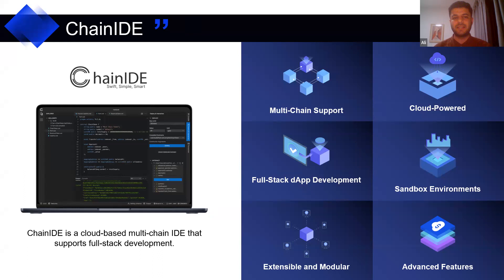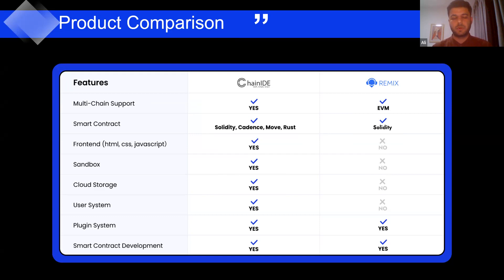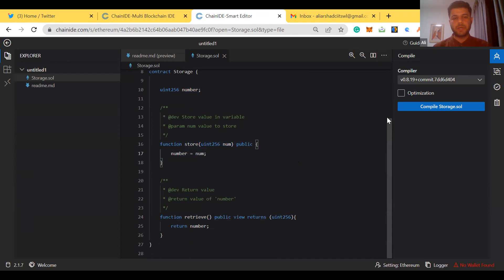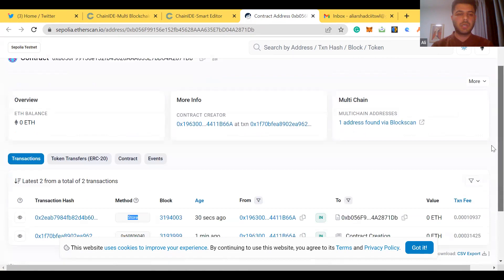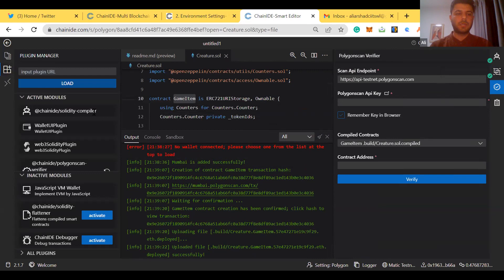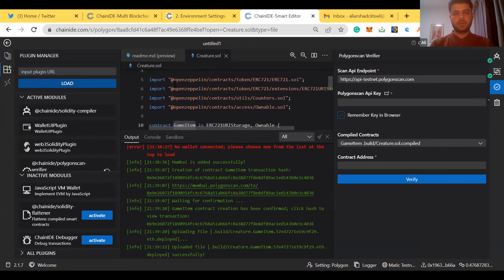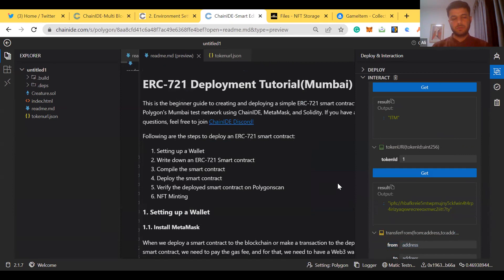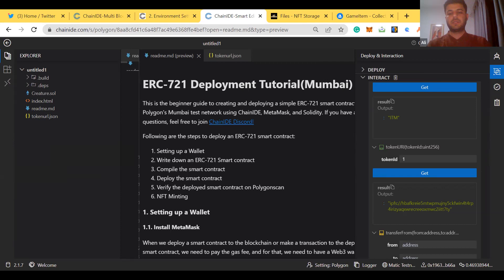Web3 Afrika x ChainIDE Webinar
The Ultimate Blockchain Immersion: A 44-Day Training Program - Web3 Afrika x ChainIDE Webinar.